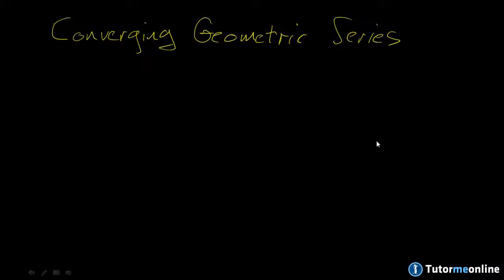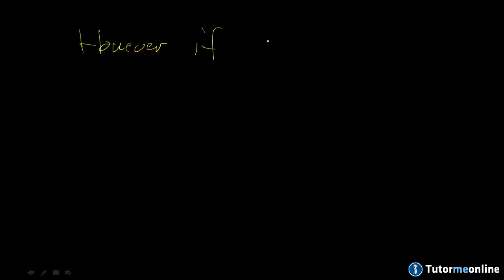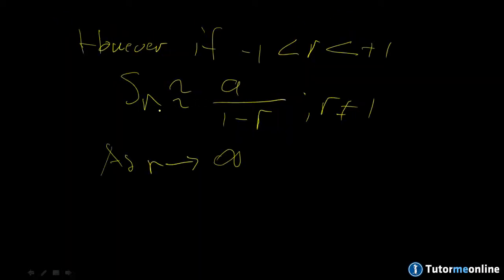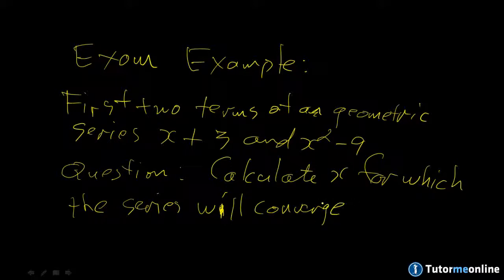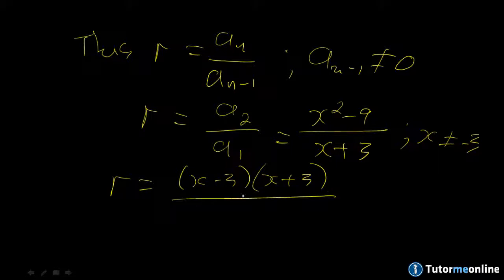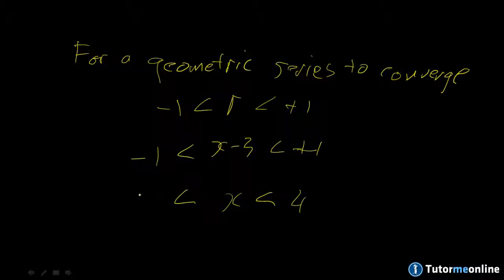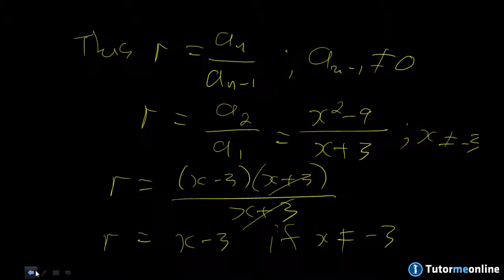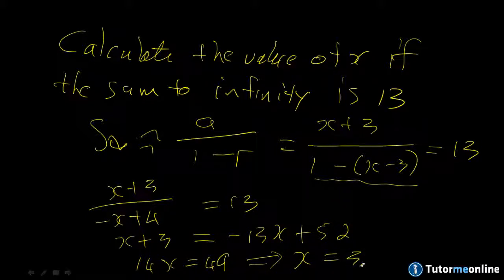Sequences and Series: Converging Geometric Series